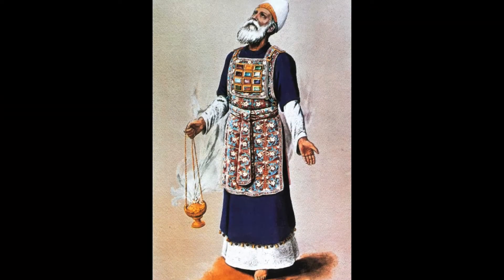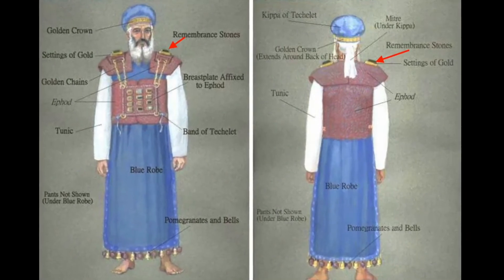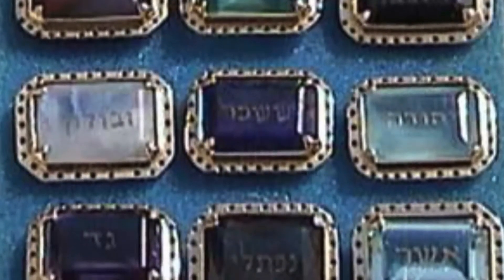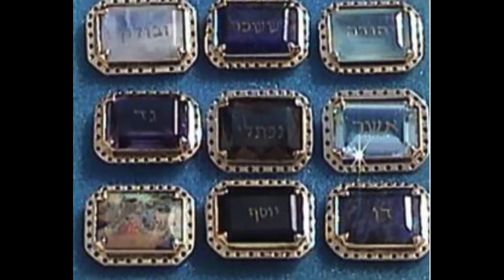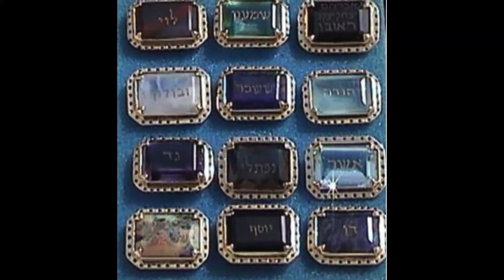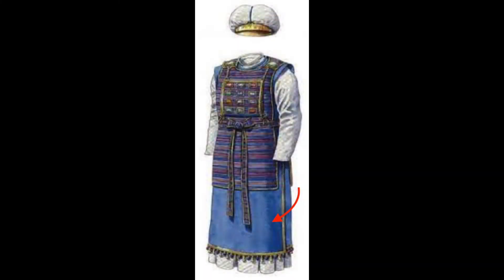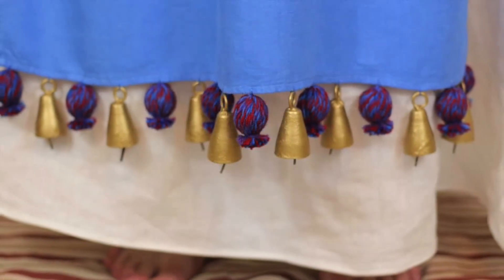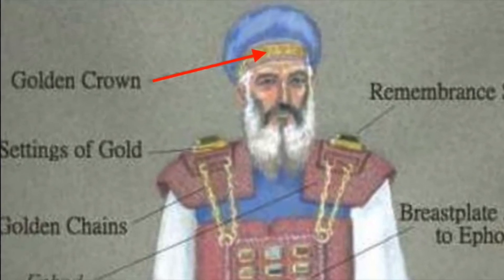Dr. Roy E. Hayden - 28 - The Priestly Garments.